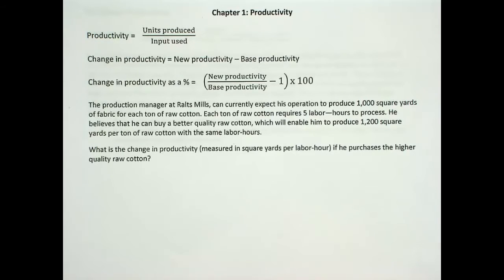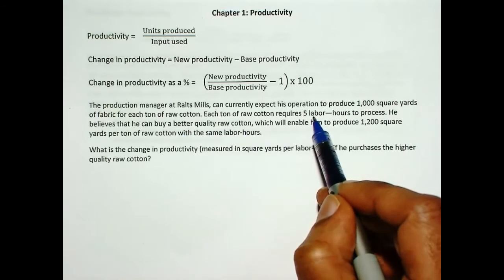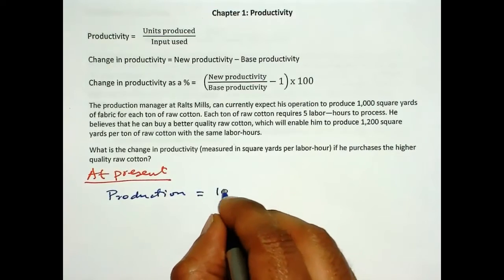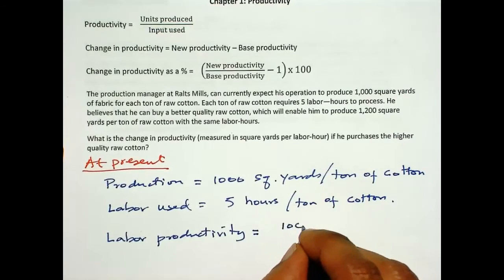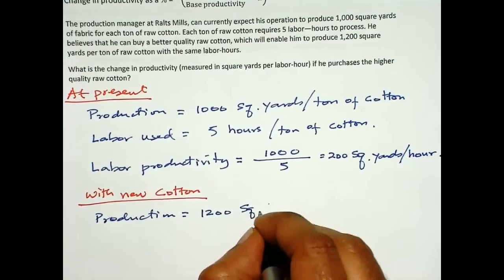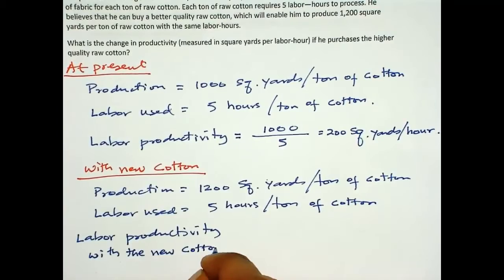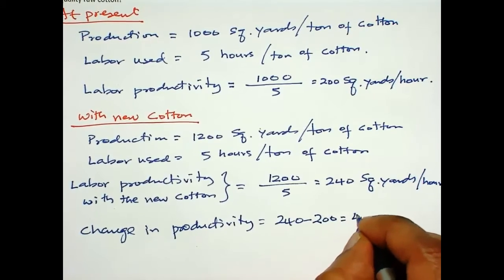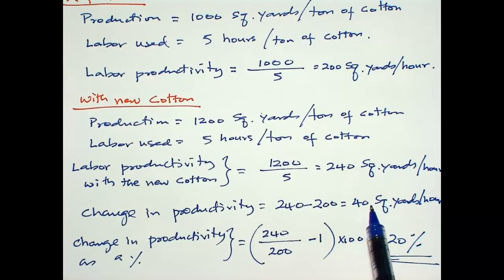3110 Ch01 05 Productivity 2